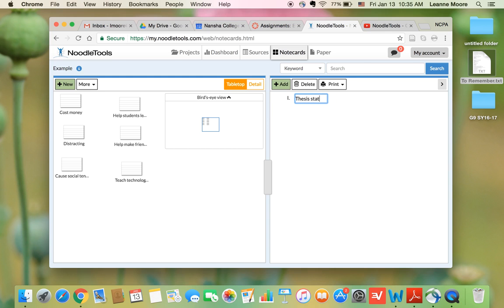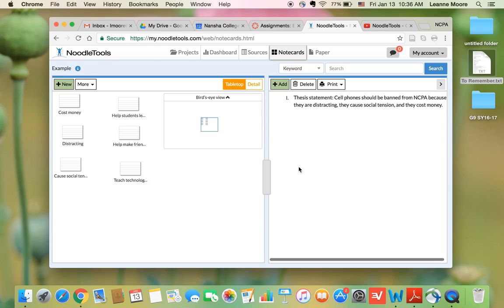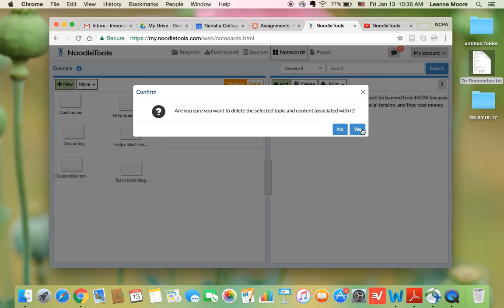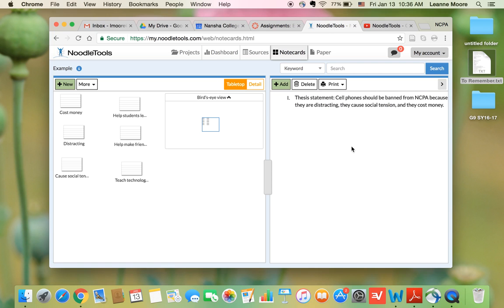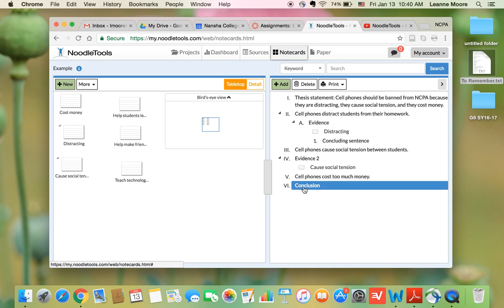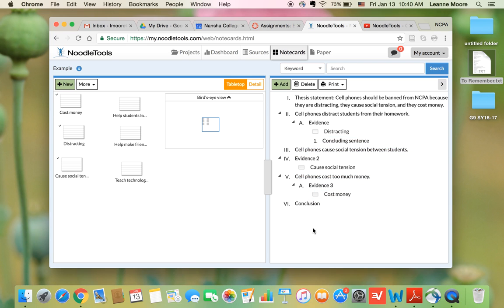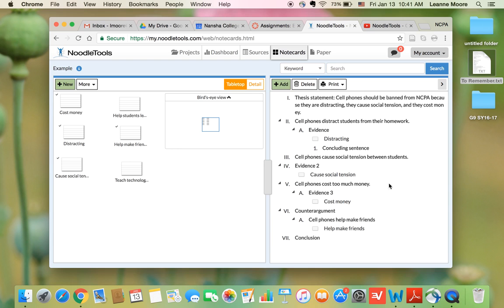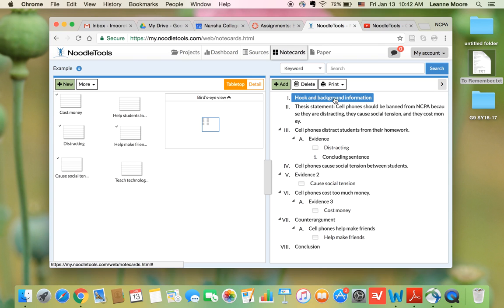Outline in Noodletools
Use Noodletools to help you plan your essay and keep your thoughts in order.